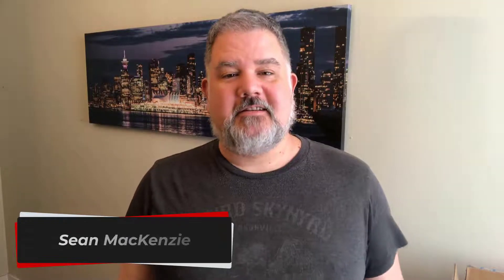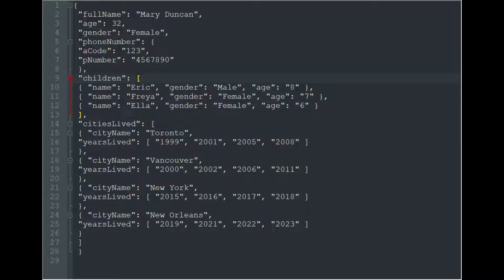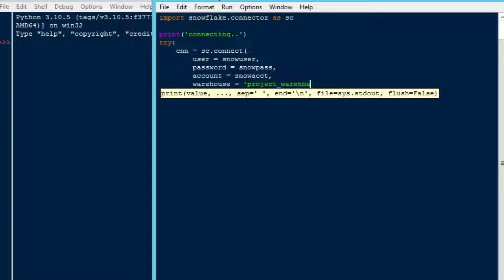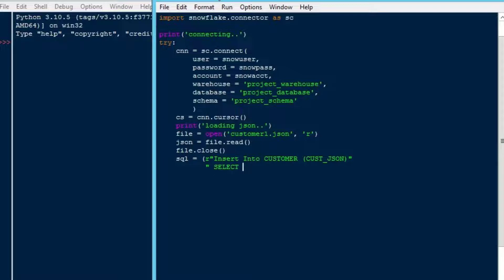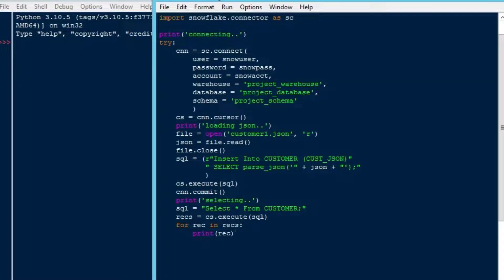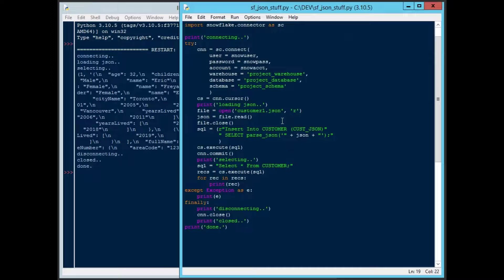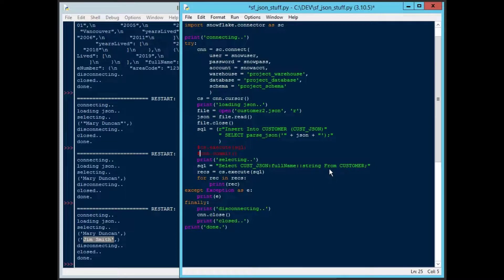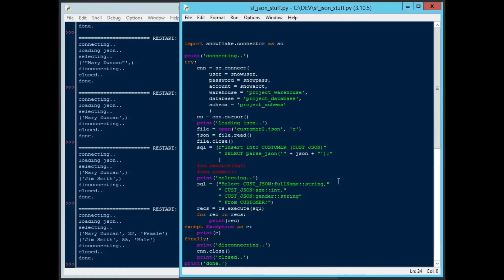Python on Snowflake - How to Read and Write JSON Data Part 1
We're going to look at some simple reading and writing of JSON data today in our Snowflake database. Snowflake has really great JSON support, allowing you to store and query JSON data from one SQL field.  Some extended SQL syntax from Snowflake makes it very easy to get fields from your JSON data, as if they were regular fields in your SQL database.

Python on Snowflake - How to use execute_async to kick off one/more queries - No stopping the code!